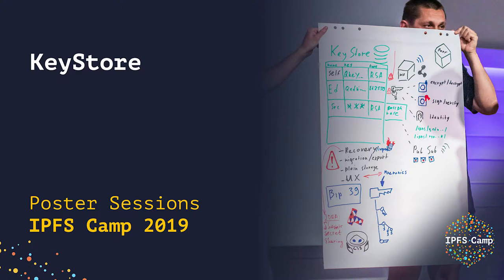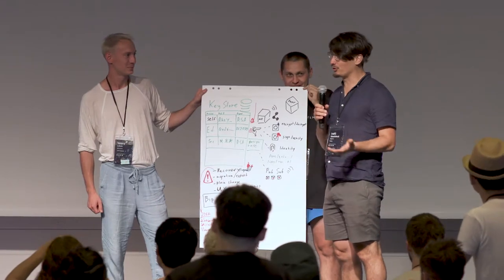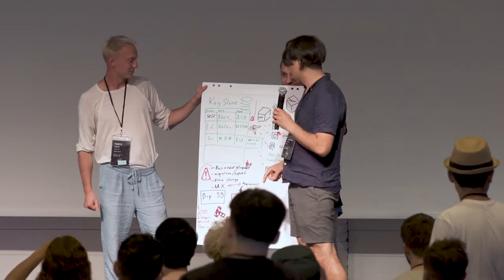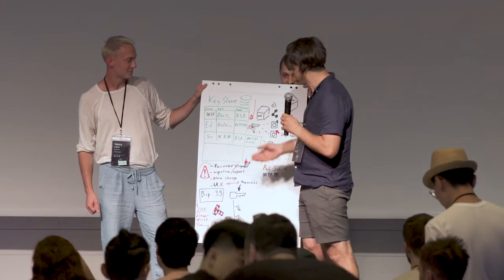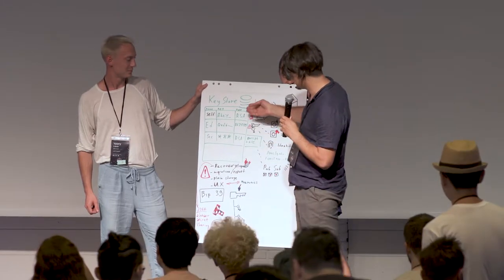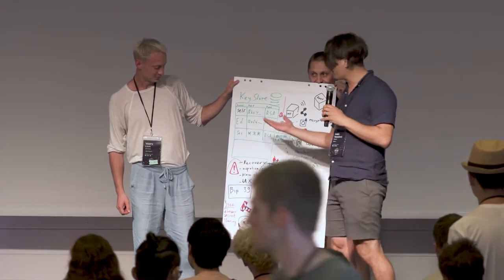Poster Sessions // KeyStore